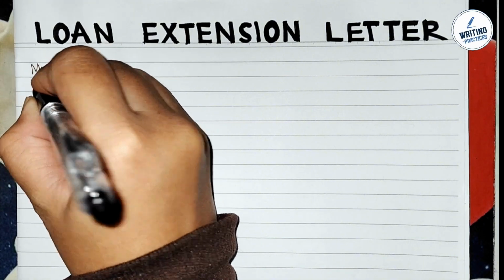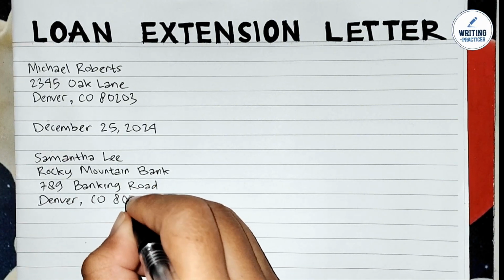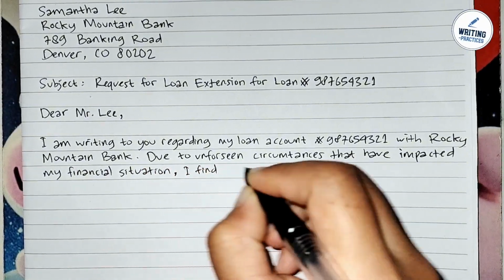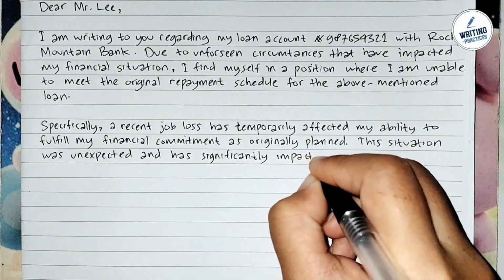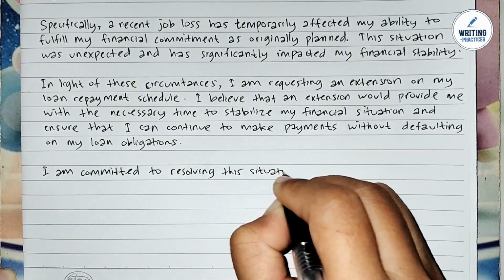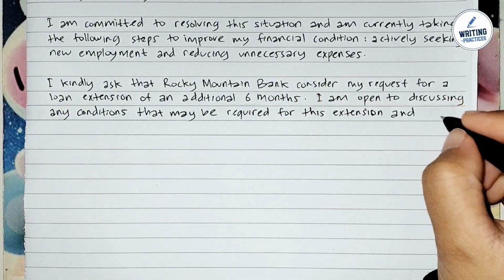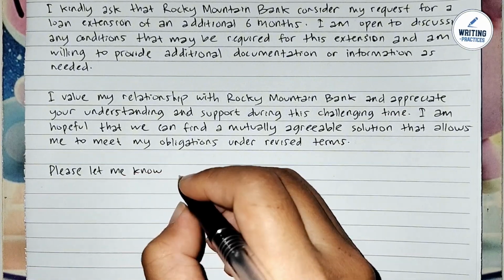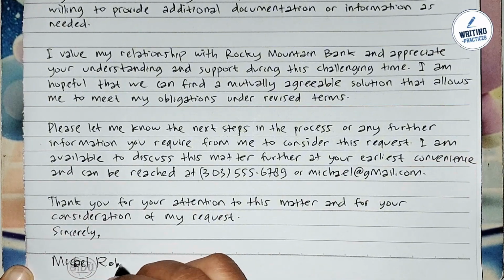How To Write A Loan Extension Request Letter Step by Step Guide | Writing Practices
What is A Loan Extension Request Letter?

A loan extension request letter is a formal written document submitted by a borrower to a lender, requesting an extension of the loan repayment period. This letter typically includes details such as the borrower's personal information, loan account details, reasons for requesting the extension, and a proposed new repayment schedule. The purpose of the letter is to formally ask the lender for additional time to repay the loan, providing explanations and any supporting documentation that justify the need for the extension. This letter aims to show the borrower's commitment to fulfilling their financial obligations while seeking more manageable repayment terms.

Here's a step-by-step guide on how to write a loan extension request letter:

Recipient Information: Below the date, include the recipient's information. This should include the name of the lender or financial institution, their address, and the appropriate department or individual responsible for loan servicing.

Salutation: Start the letter with a formal salutation, such as "Dear [Lender's Name or Loan Officer's Name],".

Introduction: Begin the letter by stating your purpose. Clearly mention that you are writing to request an extension for the repayment of your loan. Include your loan account number and the type of loan (e.g., personal loan, mortgage, student loan).

Reason for Request: Provide a detailed explanation of why you are requesting a loan extension. Be honest and specific about your circumstances, such as financial difficulties, loss of income, medical issues, or other unexpected events that have impacted your ability to make timely payments.

Proposed Repayment Plan: Offer a proposed new repayment schedule. Specify how much more time you need to repay the loan and how you plan to meet the new repayment terms. This shows that you have thought through your situation and have a plan to fulfill your obligations.

Supporting Documentation: Mention any supporting documents you are including with your letter. These could be recent pay stubs, medical bills, termination letters, or any other relevant documents that support your request.

Commitment to Repay: Reaffirm your commitment to repaying the loan. Express your intention to work with the lender to find a mutually agreeable solution and your appreciation for their understanding and assistance.

Closing: Close the letter with a polite closing statement, such as "Sincerely" or "Best regards," followed by your full name and signature.

Enclosures: If you are including any documents with the letter, list them under the closing. For example, "Enclosures: Recent pay stubs, medical bills."

Proofread: Before sending the letter, carefully proofread it to ensure there are no grammatical errors or typos.